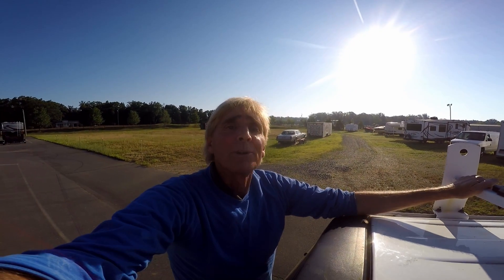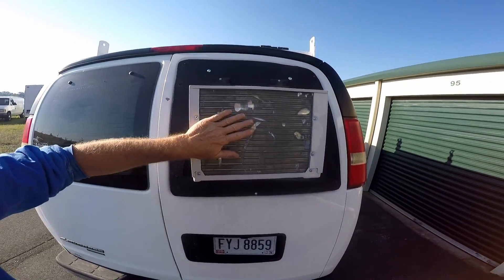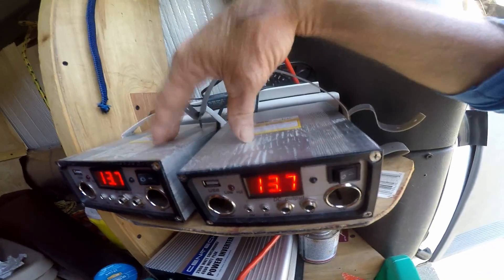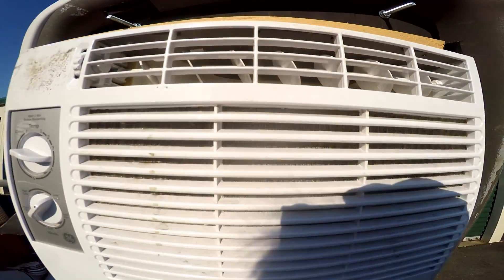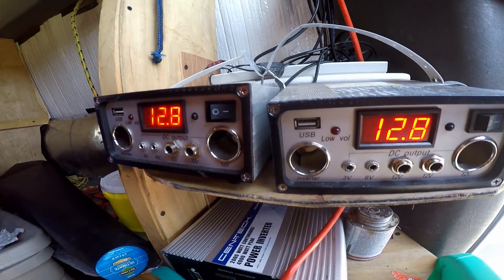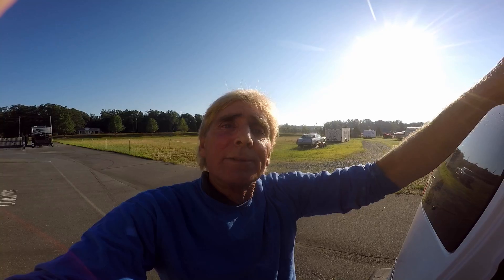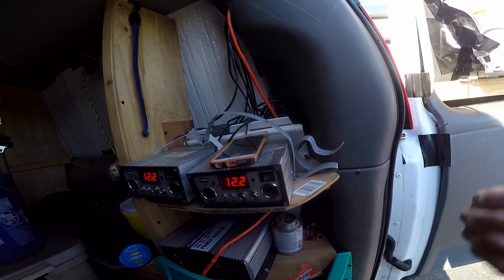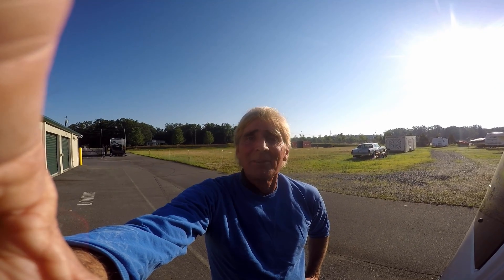90 Watt Solar Panel Runs 800 Watt A/C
2 years and running great. Solar Panels from Harbor Freight mounted on the Roof of the Van. 90 watts, charged from the sun, controlled by (2) modules that charge (2) marine batteries, that feed through 2000 watt inverter.. Can Power my Air Conditioner all day!

But..
What about at night ?

Apple Drains
Drainage Contractors

by Viewers across the Country
and around the world

solar, cell, panel, power, air conditioner, solar install, renewable, energy, DIY, harbor freight, Apple Drains, inverter, marine, battery, solar charger, How too solar power,